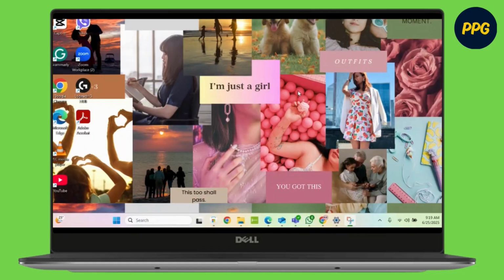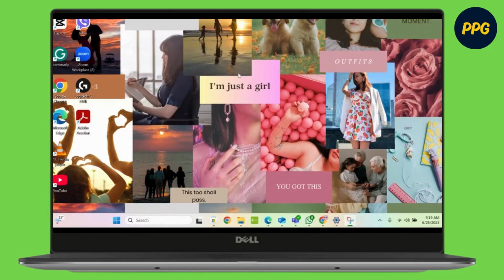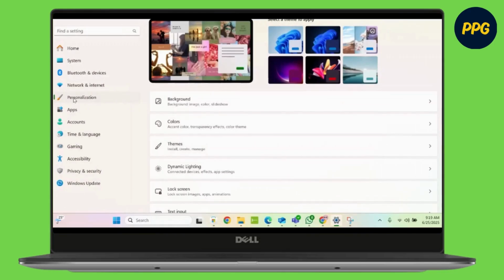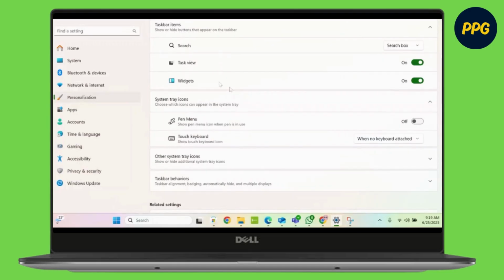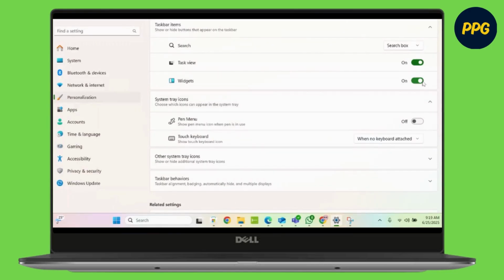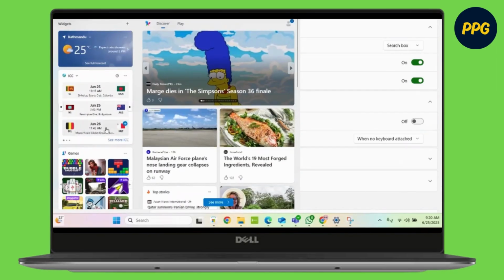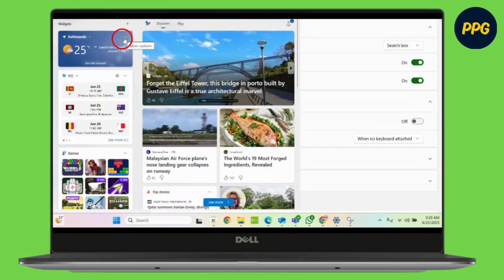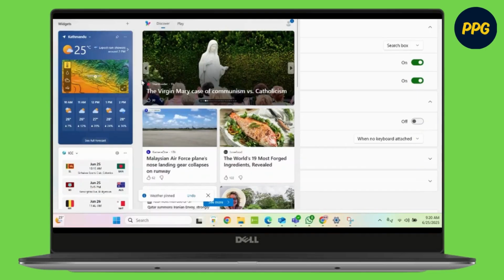How to add weather widget on Windows 11 ?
Hello Guys,

Welcome to our straightforward guide on "How to Add Weather Widget on Windows 11"! If you want to keep an eye on the local forecast directly from your taskbar or within the Widgets panel, this video is for you. We'll show you the simple steps to enable and customize the built-in weather widget in Windows 11, ensuring you always have the latest weather information at a glance. Learn how to access the Widgets board, add the weather widget, and even personalize its settings to display the forecast for your specific location.

In this video, we will show:
How to enable the weather widget on Windows 11
How to add the weather forecast to your Windows 11 taskbar
How to customize the Windows 11 weather widget
Where to find widgets in Windows 11
How to open the Windows 11 Widgets panel